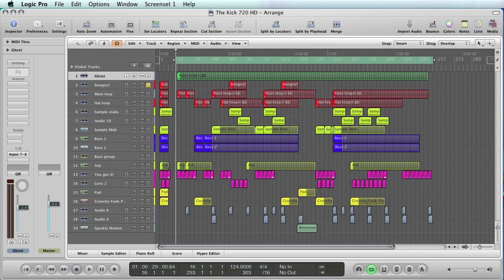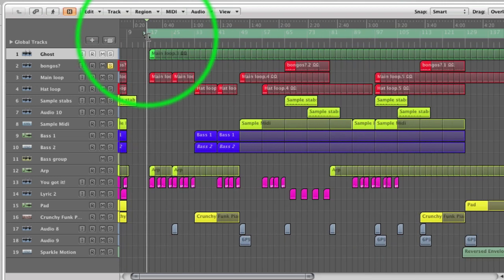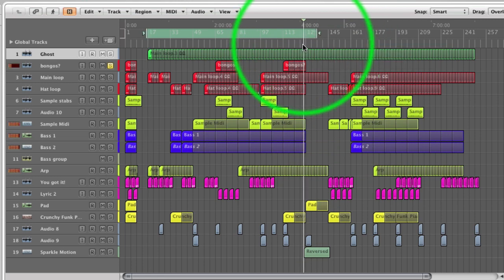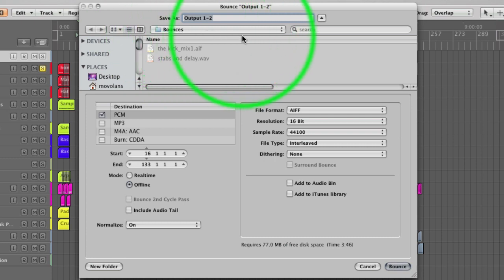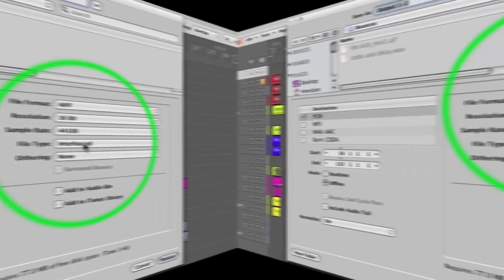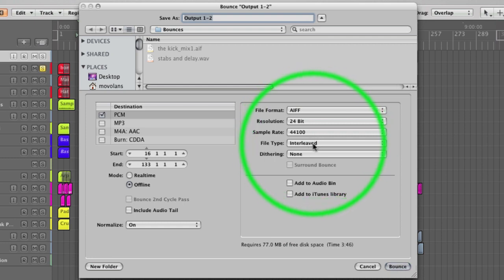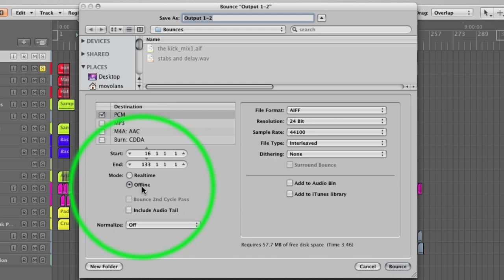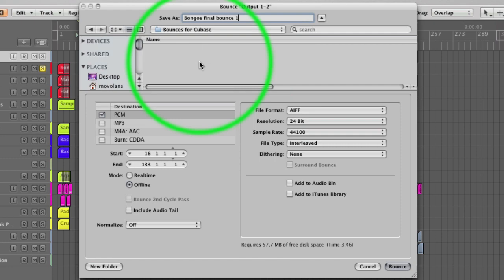Moving between DAWs pt2